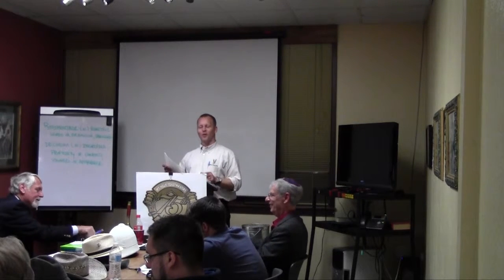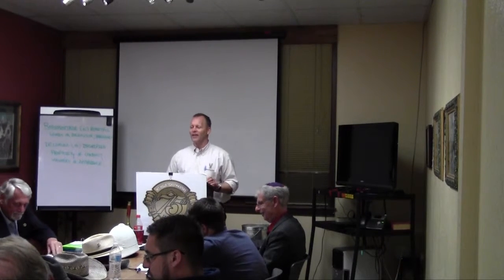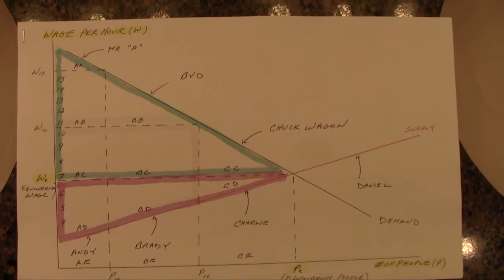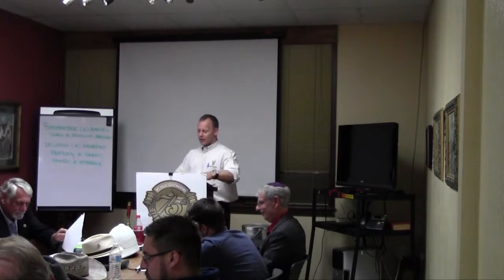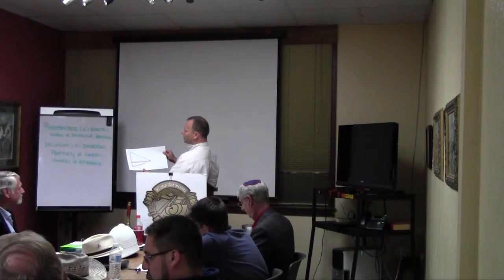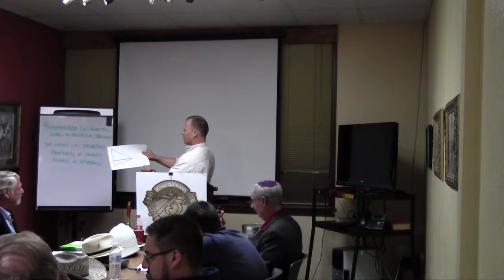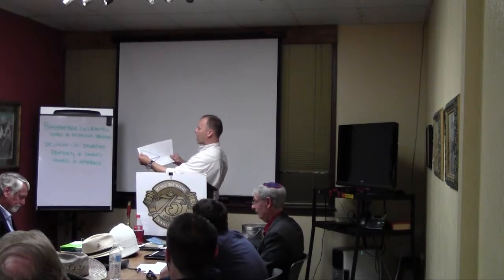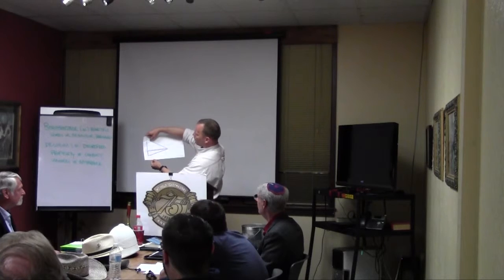Erik Wiese Adam Smith vs $15 Minimum Wage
What Adam Smith would say about California's $15 minimum wage hike.